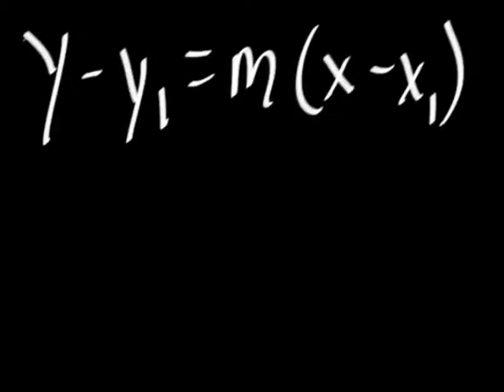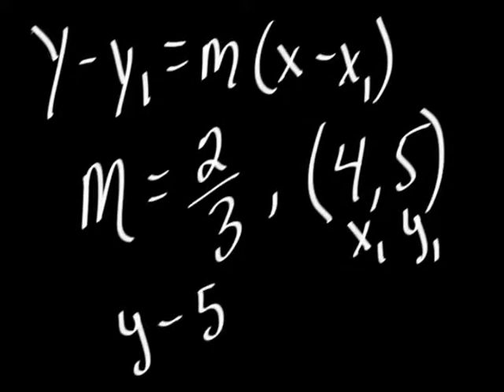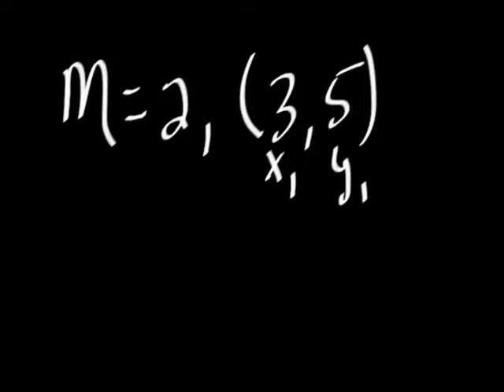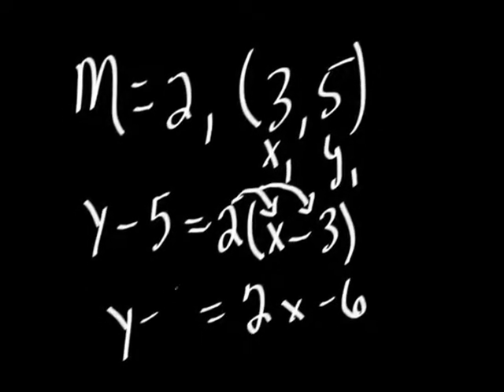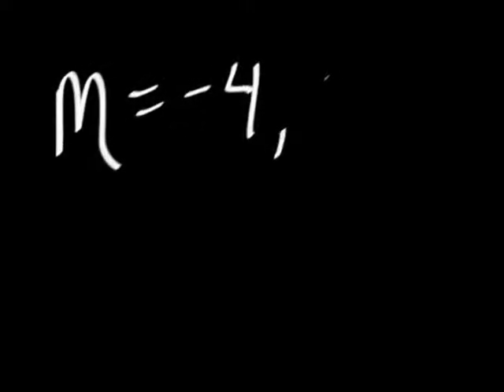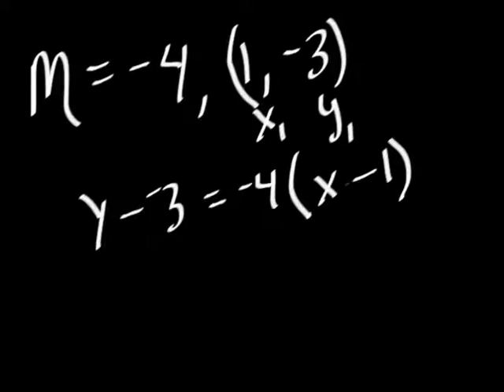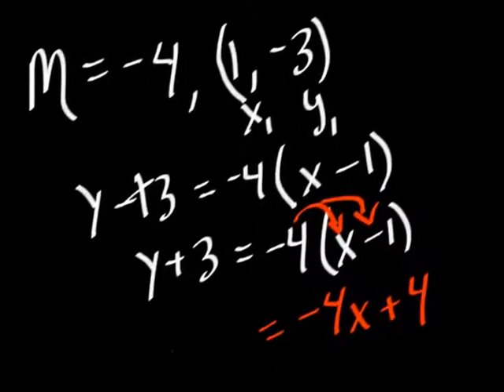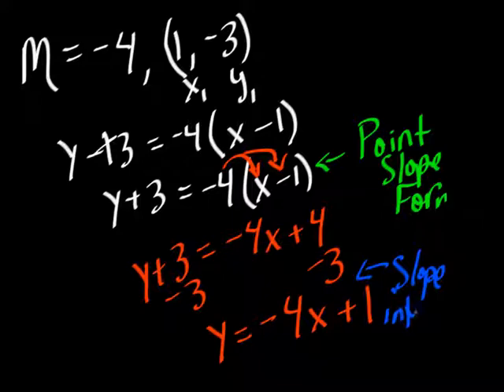Writing Equations When Given a Slope & a Point